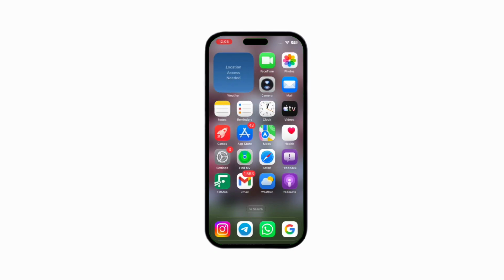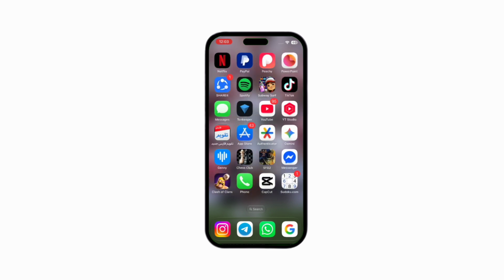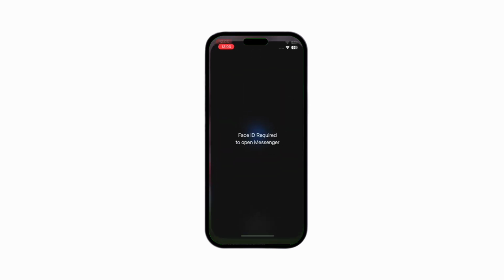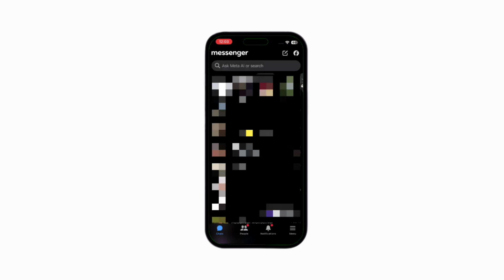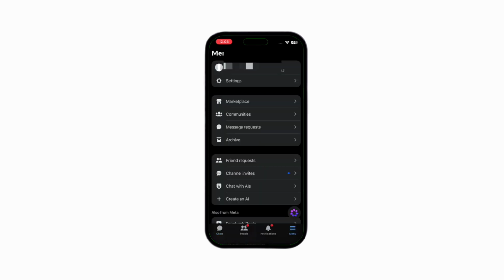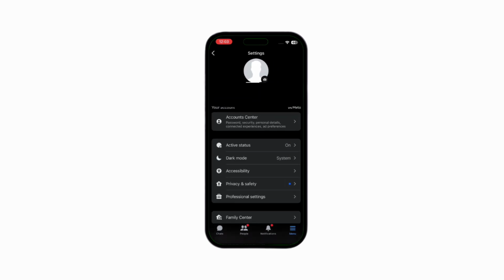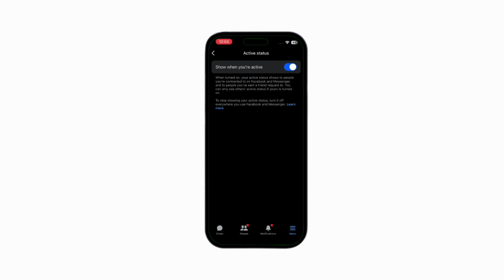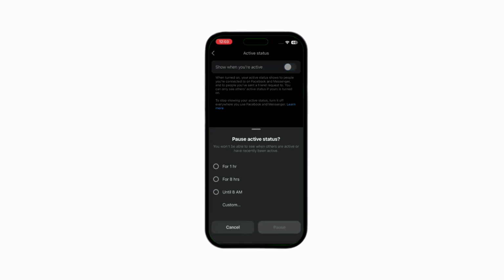How To Turn Off/On Green Dot On Messenger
Want to appear offline in Facebook Messenger on your iPhone?
In this video, I'll show you how to turn off Active Status in Messenger so other people can't see when you're online.
📱 In this tutorial:
How to open Messenger settings
How to turn off Active Status
How to hide the green online dot
How to appear offline on Messenger
⚡ This method works on the latest version of Facebook Messenger for iPhone.